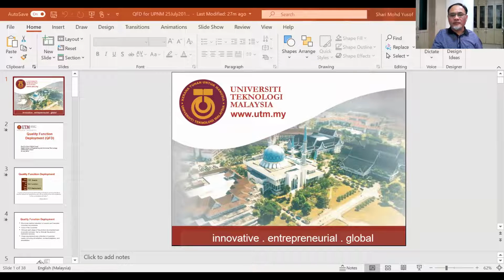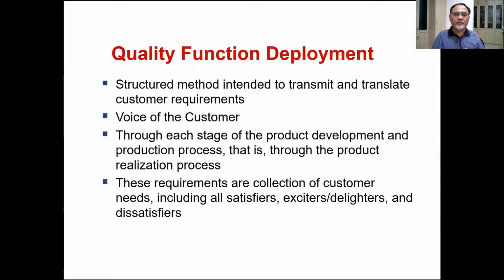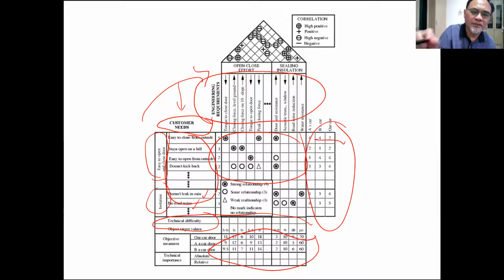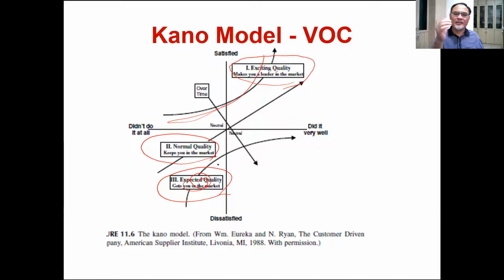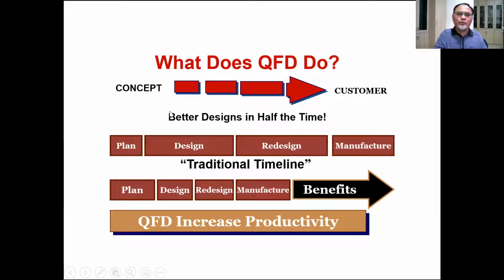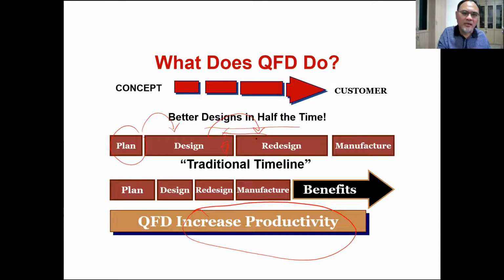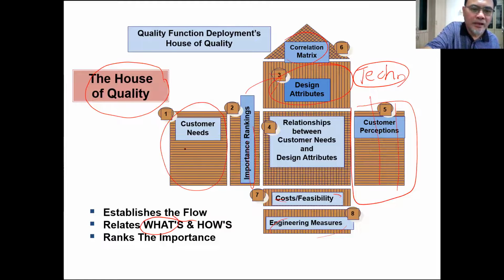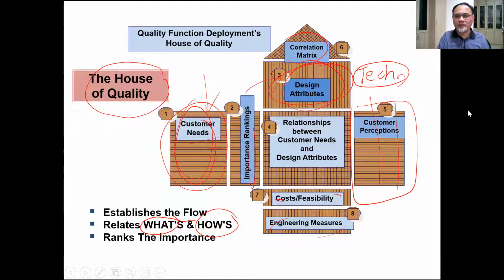Quality Tools QFD Part 1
An introduction to the concept of Quality Function Deployment